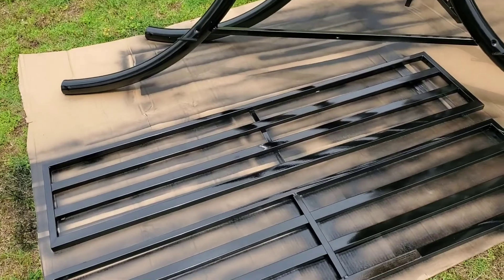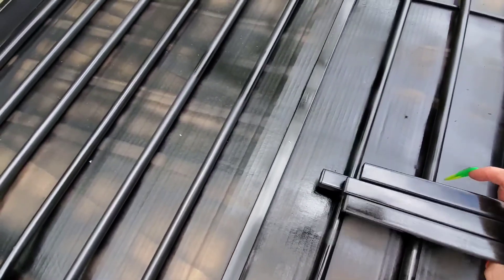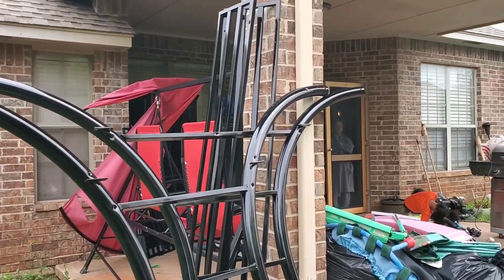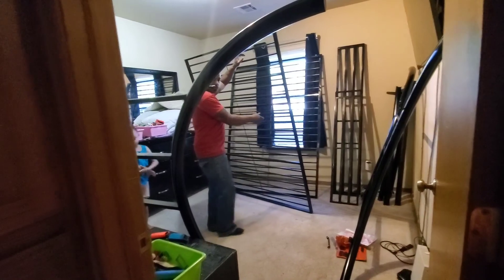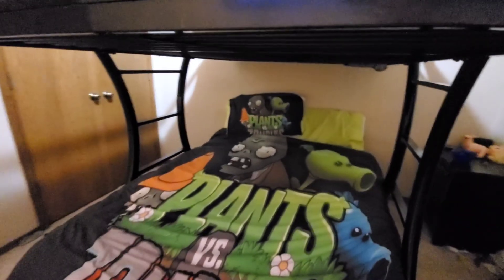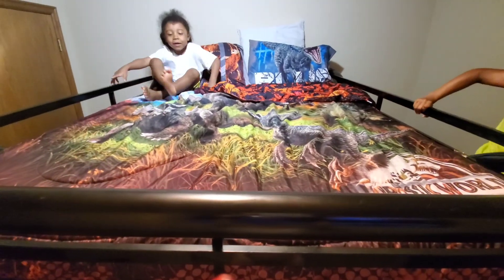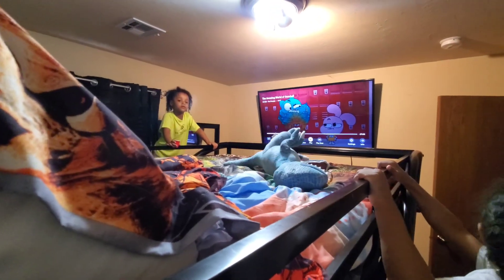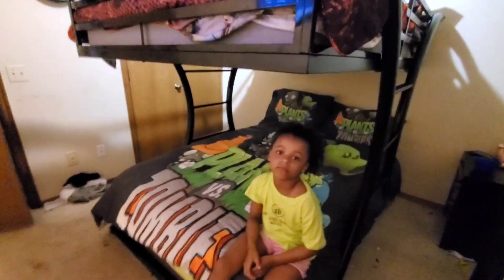THE BOYS GOT A NEW BED| Kids bedroom ideas for small rooms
In this video we paint & put together a new bed for the boys!!

THANKYOU TO ALL YOU SUBBIES THAT SUPPORT US!

Post notifications ✅

Follow us to see all things not on Youtube!!